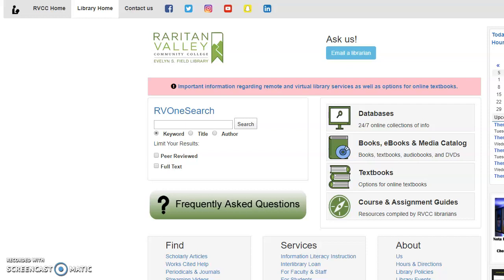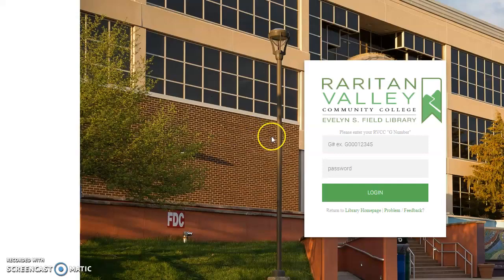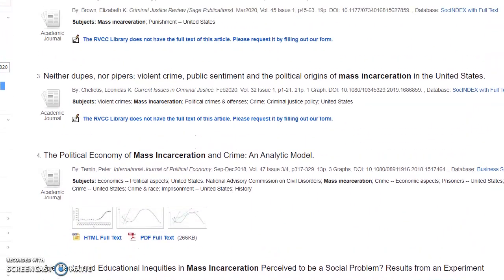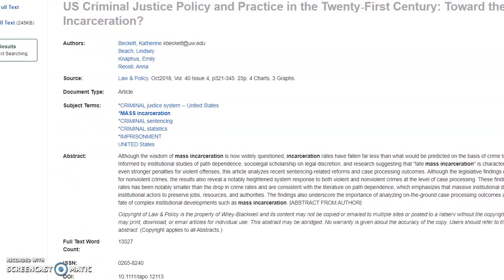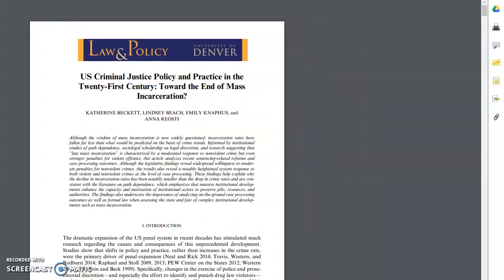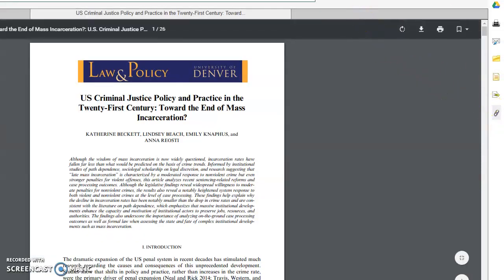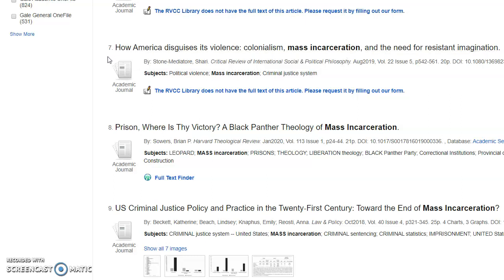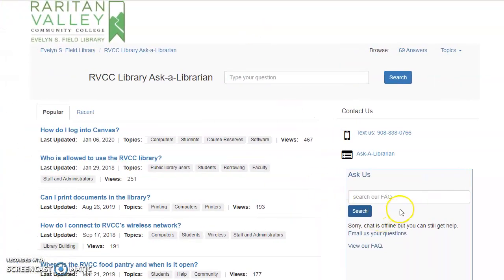RVOneSearch - Finding Scholarly Articles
Demonstrates how to find scholarly, peer reviewed, articles using the Evelyn S. Field Library's discovery tool, RVOneSearch.